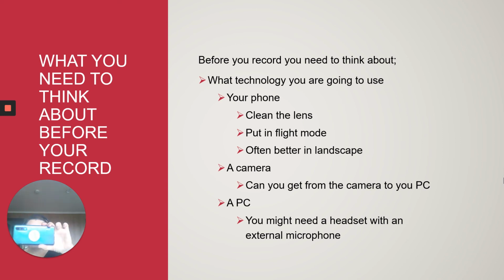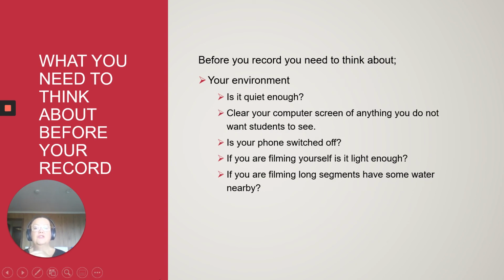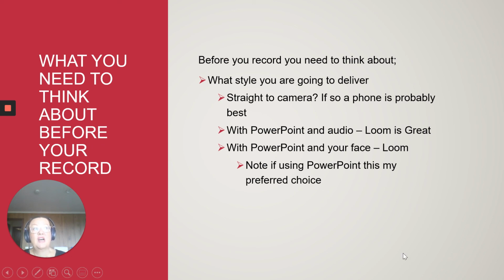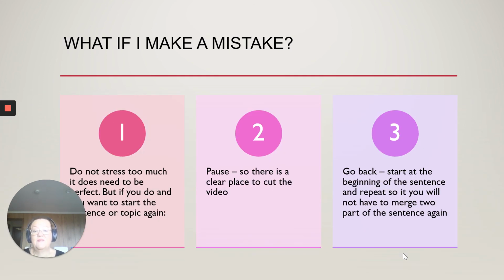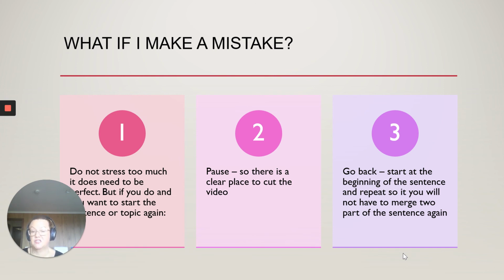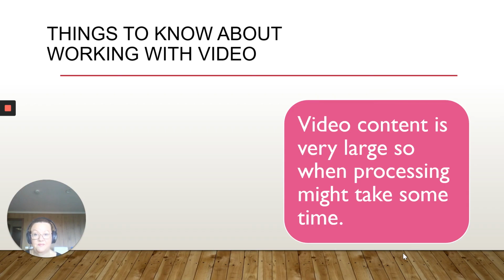Guide to creating videos for earning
Natalie Wieland gives some hints and tips on creating videos for digital online learning. This is so important with the Coronavirus and so many teachers being forced to move into the digital space.